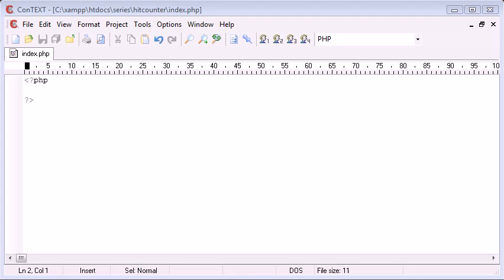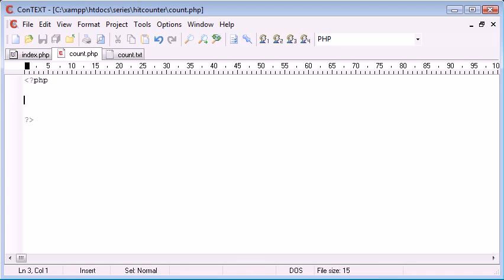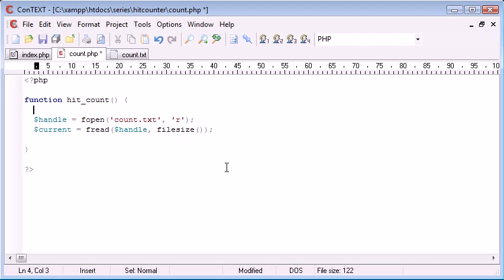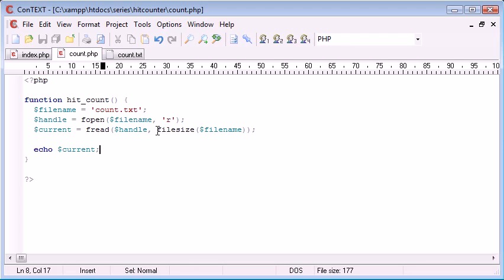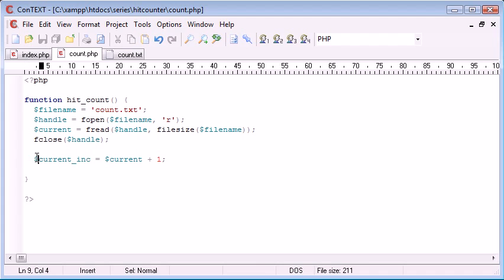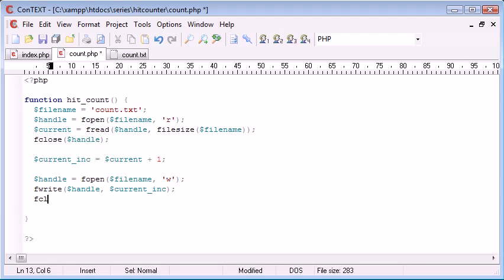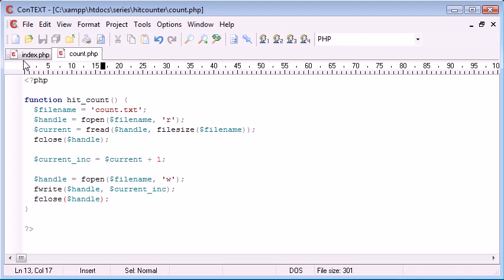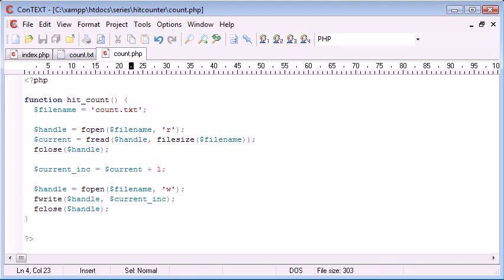Beginner PHP Tutorial 92 - Creating a non-unique Hit Counter